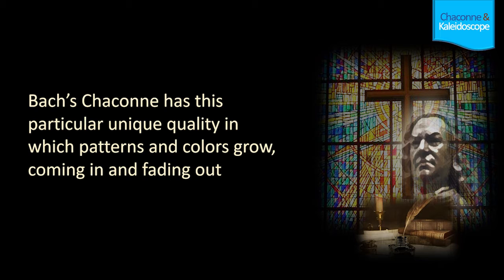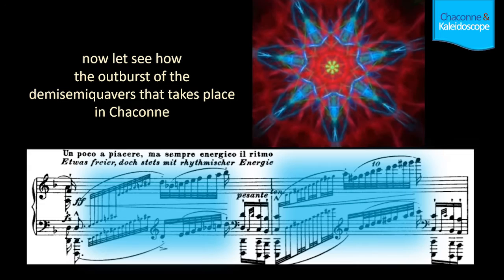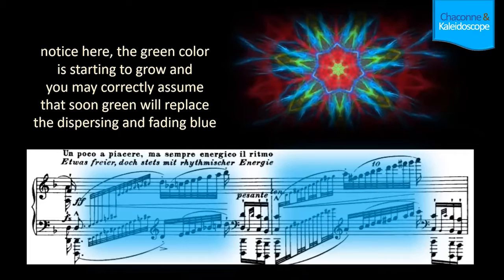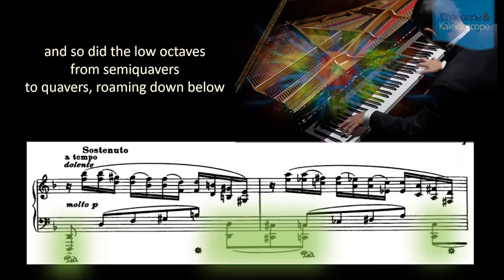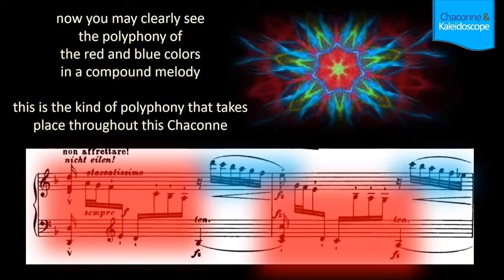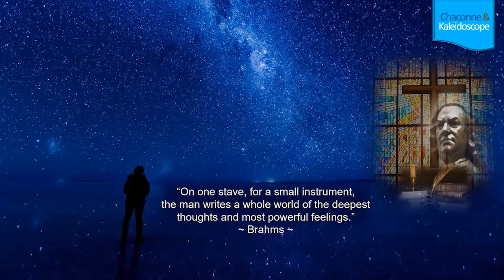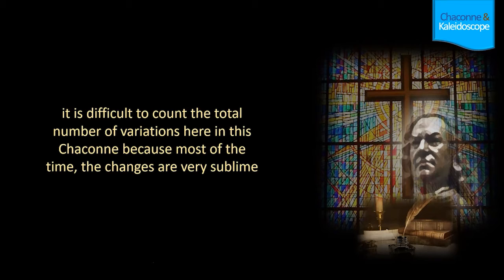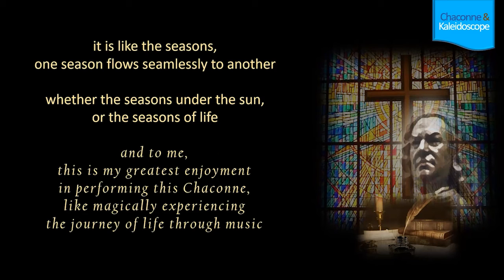Lecture Dr. Johannes S. Nugroho: Music and Life in a Kaleidoscope - Bach's Chaconne, BWV1004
10th Analytical Interpretation: Insights and Inspirations on Bach's Chaconne in d minor, BWV 1004.
Exploring and discovering here the type of polyphony that resembles the changing patterns and colors in a Kaleidoscope and most importantly, its meaning.

Edition Breitkopf for the score